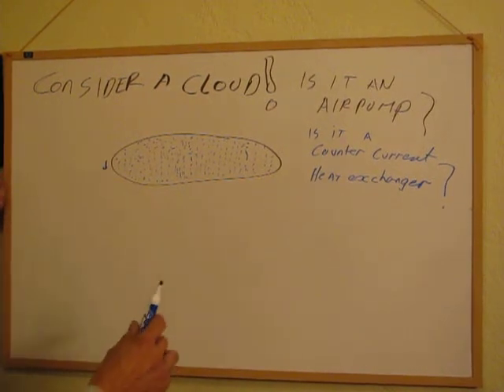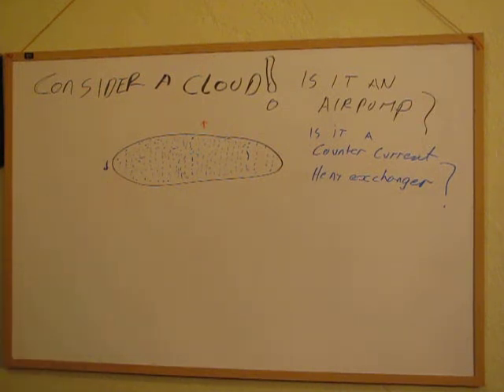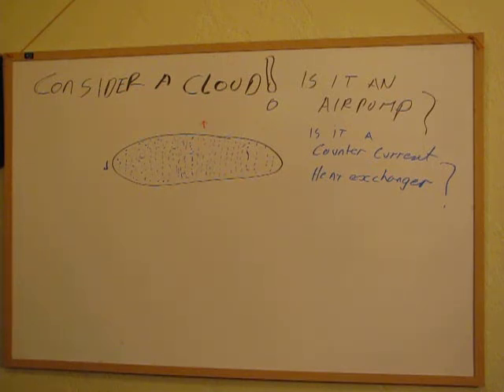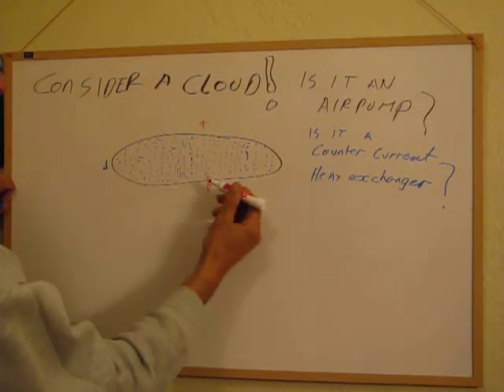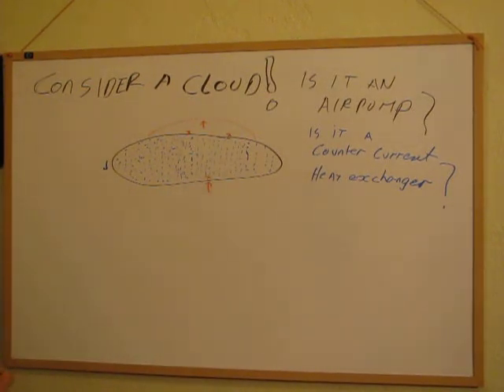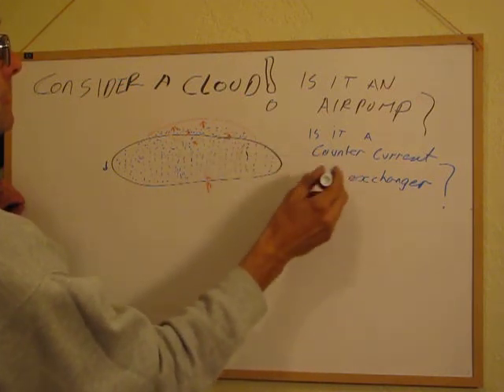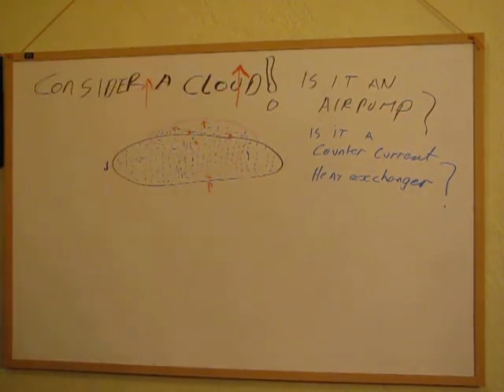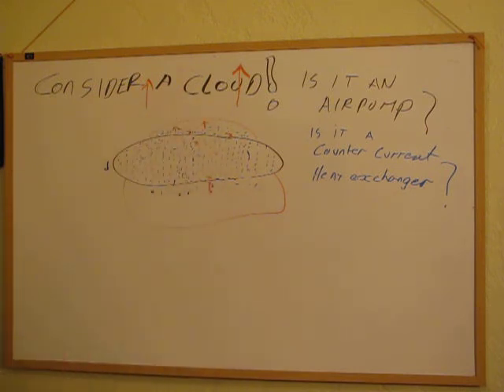Biotic pump Clouds as counter current heat exchangers and literally dry air Volcanoes?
It is difficult to explain a cloud getting bigger by expanding by "pushing out"  because in the "cloud in the bottle experiment"   water droplets only form when temperature and air pressure are FALLING.   So, based on this reality, how should we REALLY see them?  If they cannot  expand by "pushing out" how  do clouds get bigger?